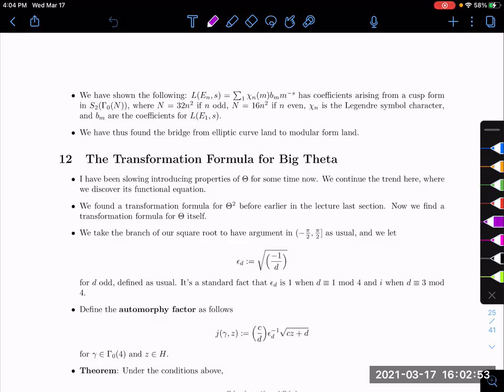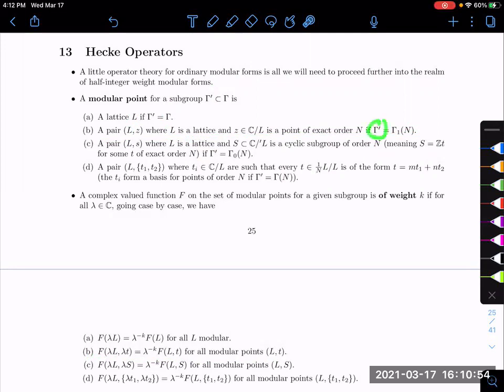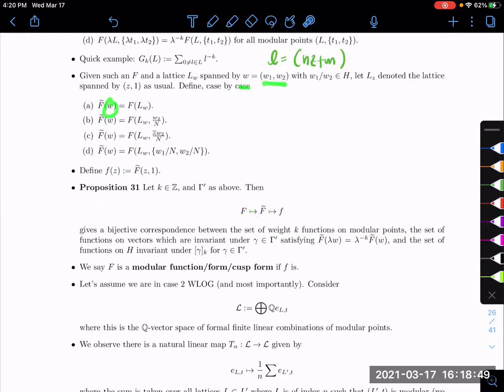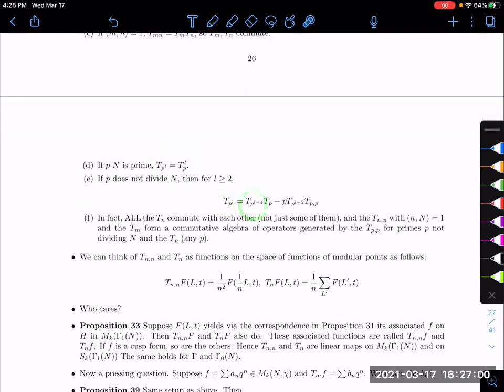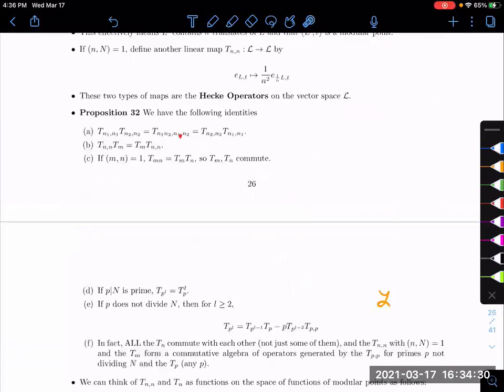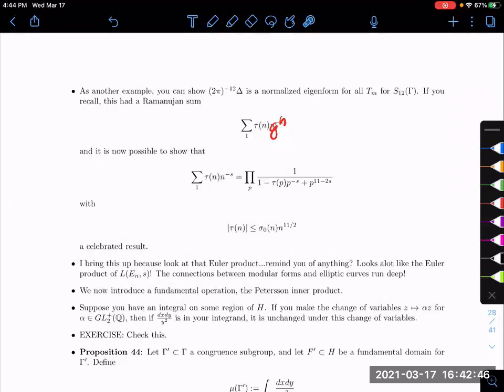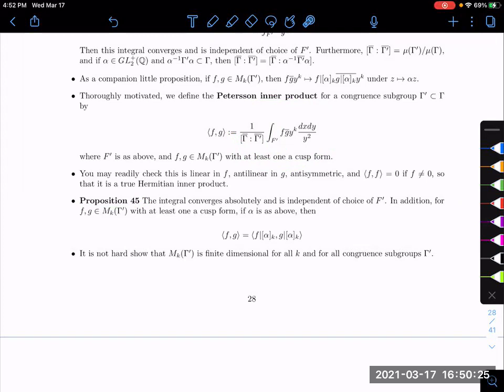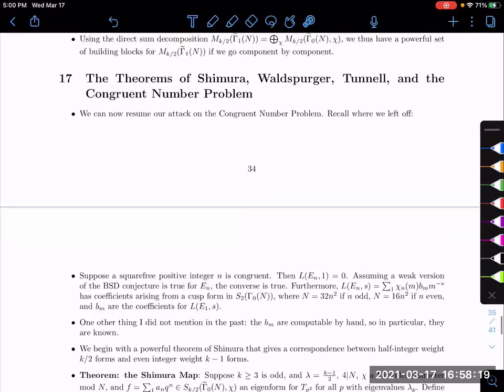The Congruent Number Problem Part VII: The Big Theta Equation, Hecke Operators, and Old/Newforms!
We discover that Big Theta has a functional equation resembling an automorphy condition. We then define modular points and their functions, which give us a set of natural Hecke Operators on spaces of modular/cusp forms for congruence subgroups. We then discover that these operators play crucial structural roles for certain spaces of modular/cusp forms.